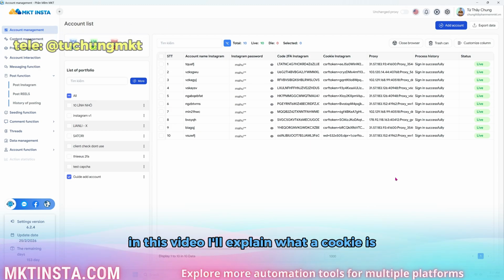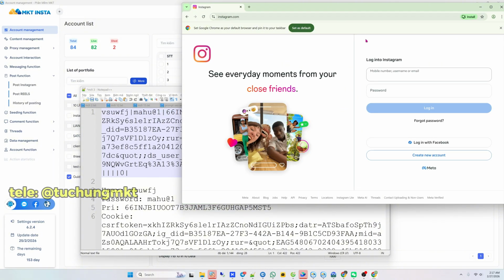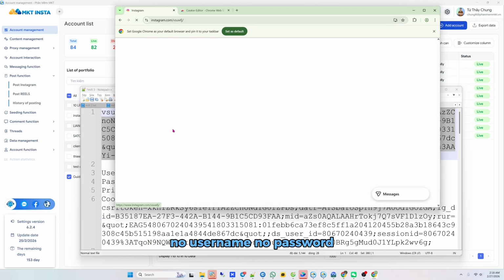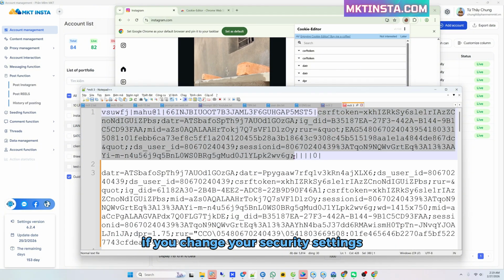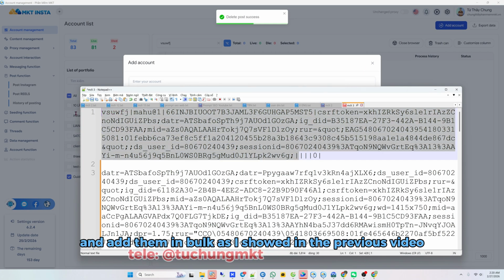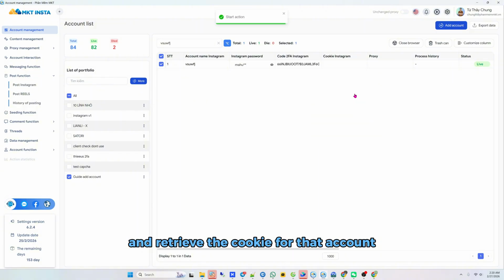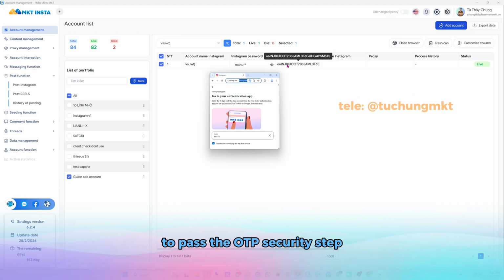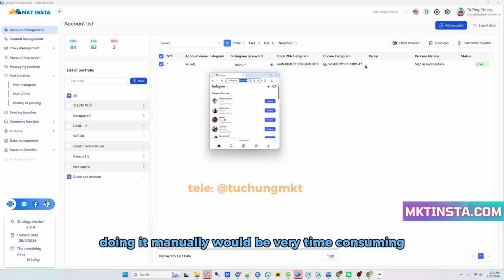How to Get and Use Instagram Cookies (Step-by-Step Tutorial)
In this video, I explain what an Instagram cookie is and how Instagram cookie login works. You’ll learn how to log in without entering your username, password, or 2FA manually by using a cookie string.

First, I demonstrate the manual method using the Cookie Editor extension. You’ll see how to import a cookie into your browser and instantly log into Instagram. Then, I show how to export cookies in header string format so you can reuse them later.

Next, I explain how to automatically generate Instagram cookies using an automation bot. If an account doesn’t already have a cookie, the bot can log in, pass the 2FA step, and retrieve the cookie automatically. This is especially useful when managing multiple Instagram accounts, saving time and reducing manual work.

If you handle many accounts for marketing or automation purposes, understanding Instagram cookie login is essential.